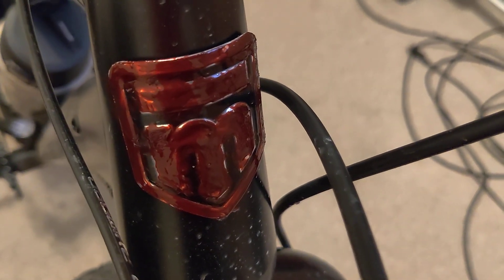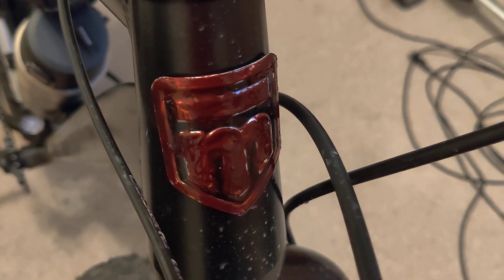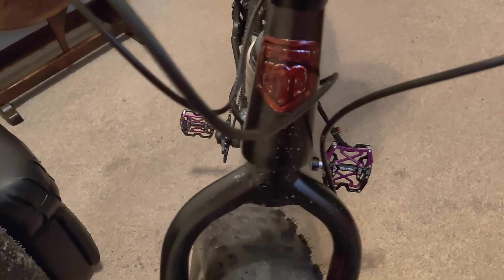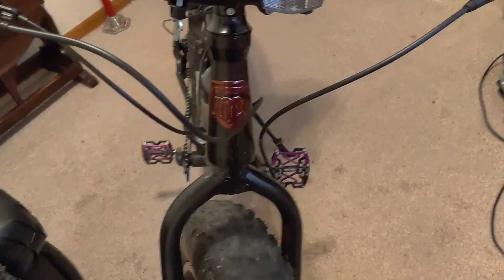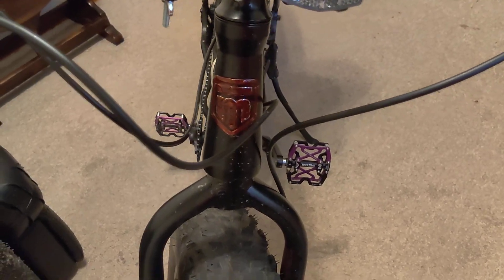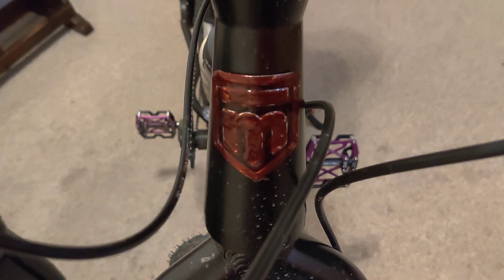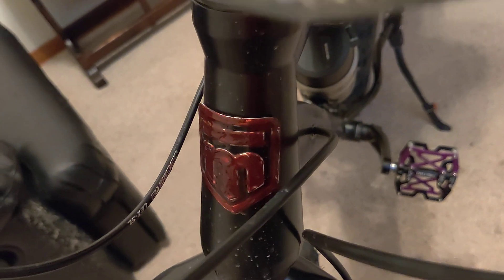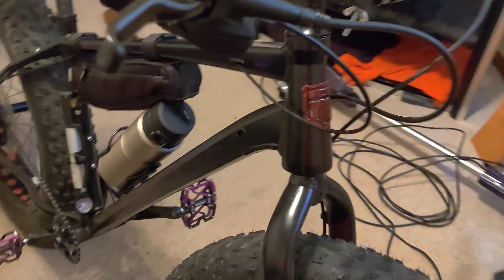painted my argus emblem